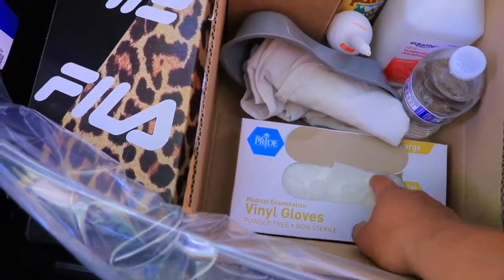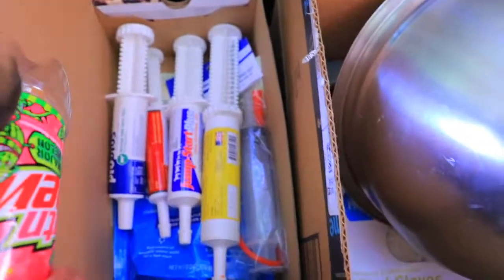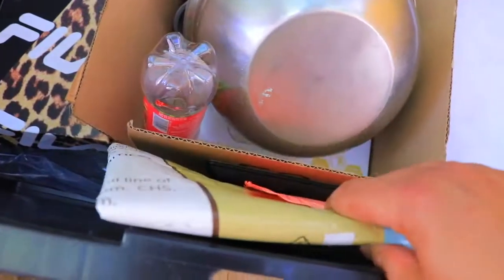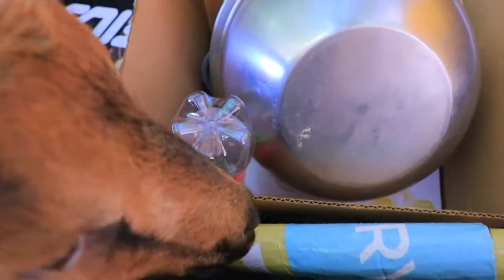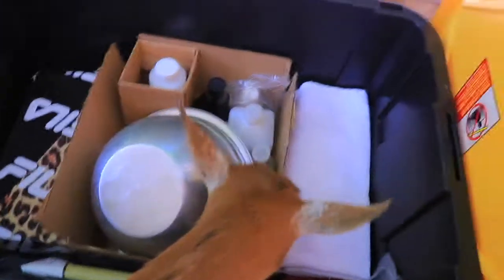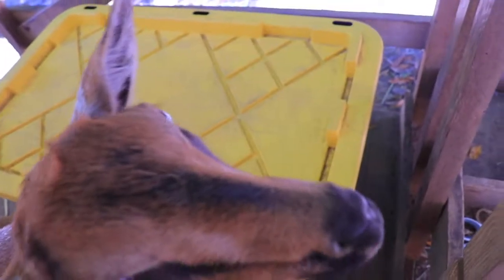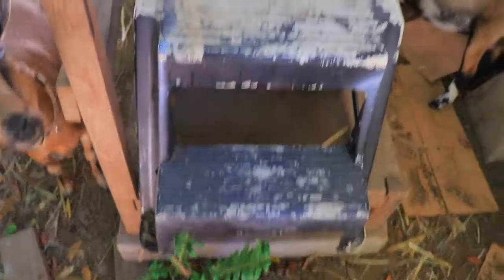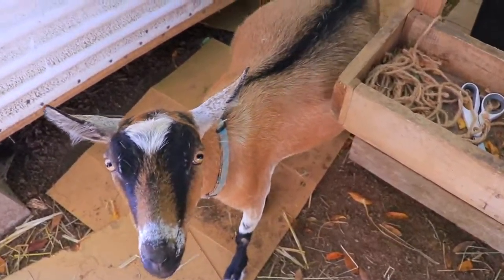What's in my kidding kit| Do you need one? How do you use it?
In this video I go over the importance to know the signs of labor and when to intervene, no matter how many kidding supplies you have, you need to make sure that you know when to use it and how it works or they are useless. Just my opinion and ideas.